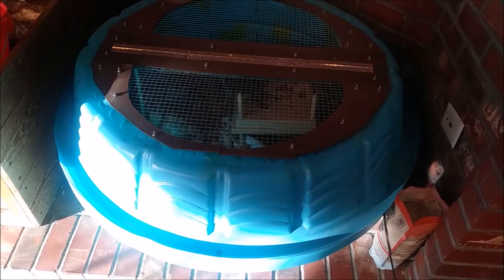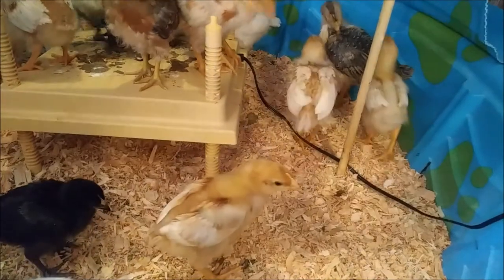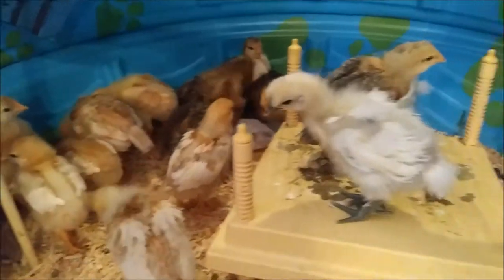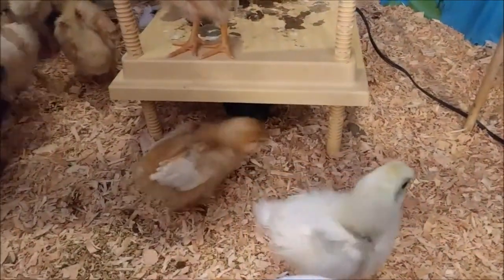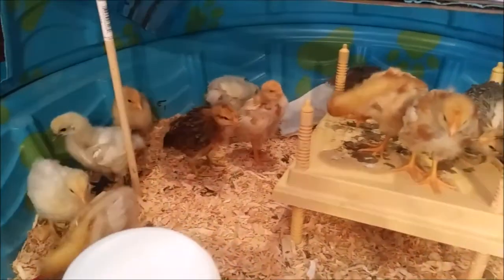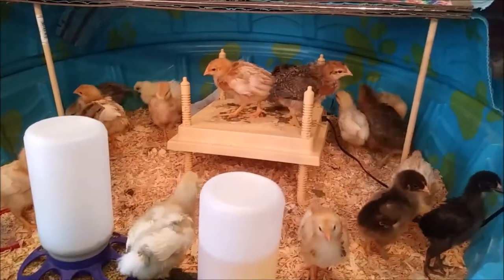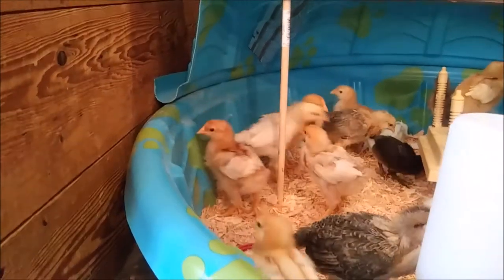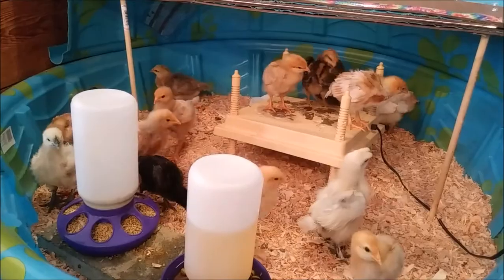Chick Cam - 2 weeks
They are ALREADY much bigger than they were when these were taken on Friday.  It's fun to watch them grow.